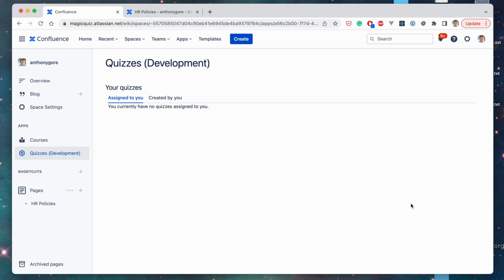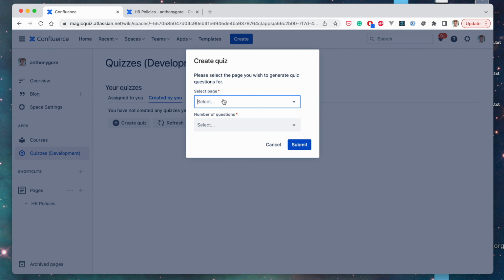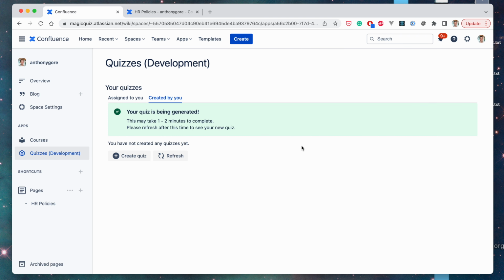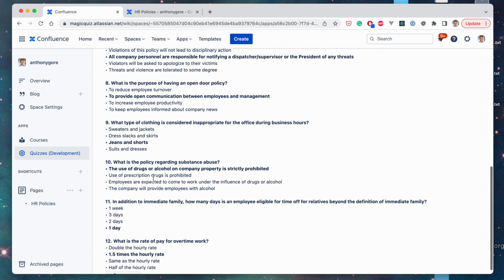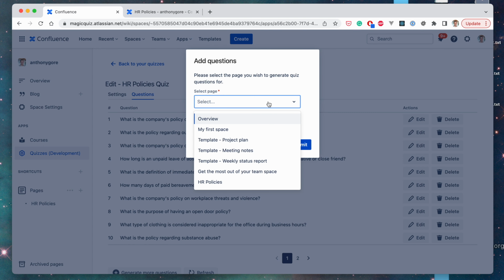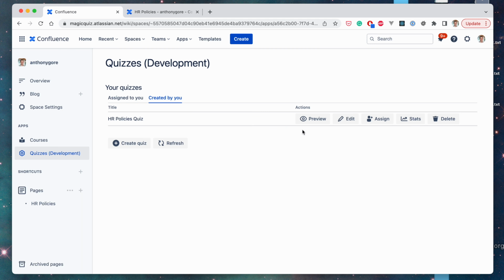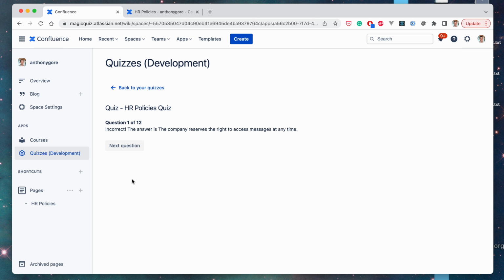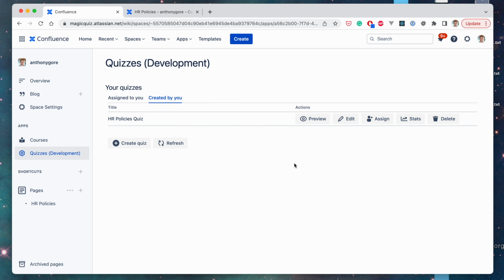Magic Quiz - Generate Quizzes with AI - Atlassian Confluence App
Create a quiz about any Confluence page in one click using AI!
Perfect for employee onboarding, ongoing learning, and compliance.
Features include customization and tracking.